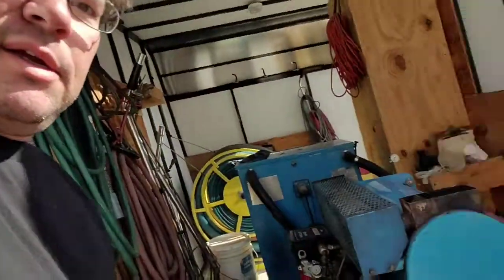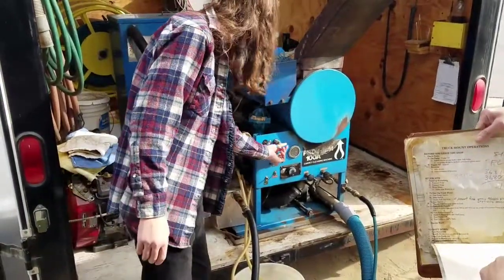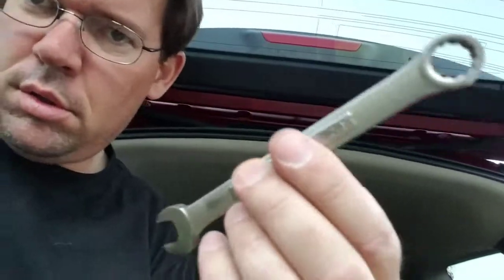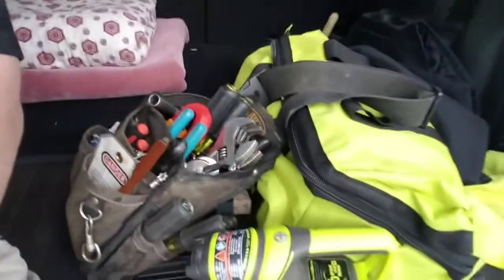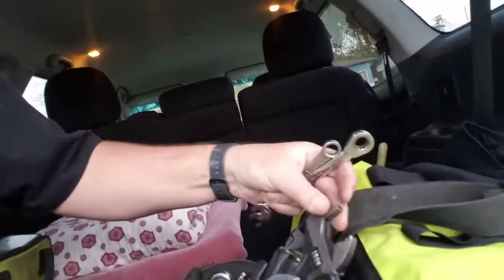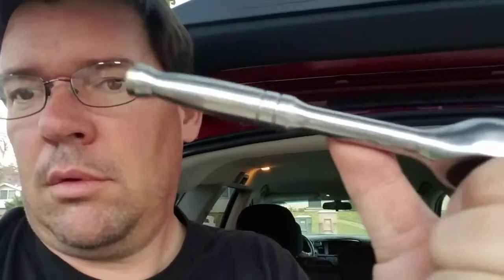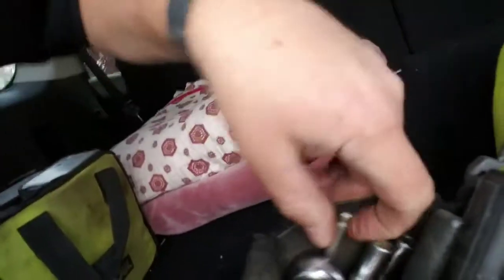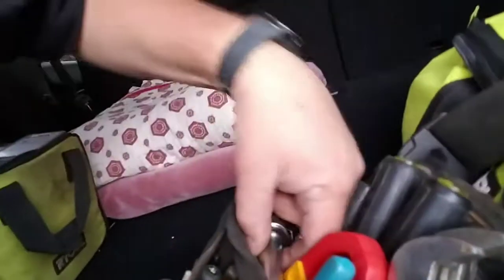Happy New Year!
So today we got to clean the carpet in my wife and my room with the Servicemaster QOC Pro-chem extraction machine.  More important than clean floors, their grandfather worked with the boys to bring the machine into operation and taught them how to use it. You can't buy experience like that.  You can't replace or take away memories like that.  The Boys may grumble over their sore and aching muscles today, but down the road they can look back on today and wonder at the experiences they've managed to rack up. If nothing else it is an employable skill.

Anyway, I set out to marvel like a simpleton over what most would see as somthing trivial, but I personally find amazing.  Whoever thought of those wrenches is a dang ole genius. Lol.

Happy New Year and Feliz Navidad to you and yours. I hope 2018 is a bang up year.